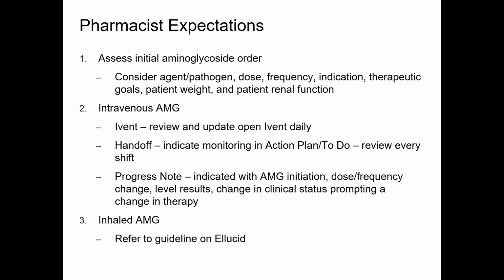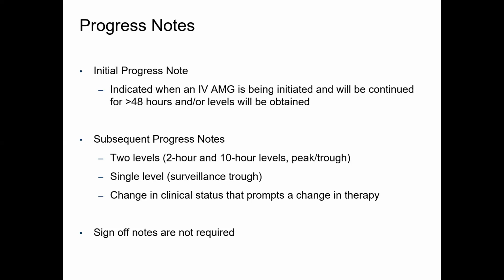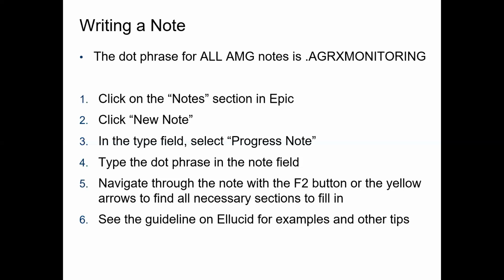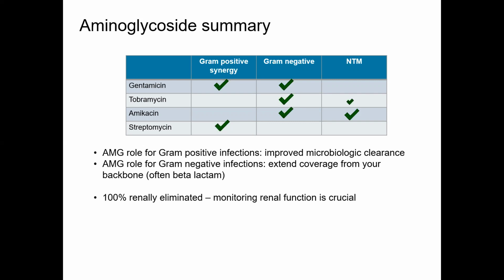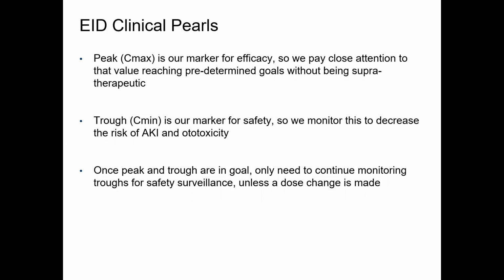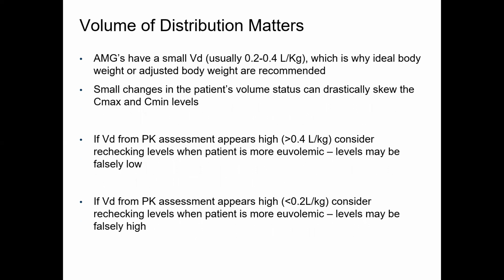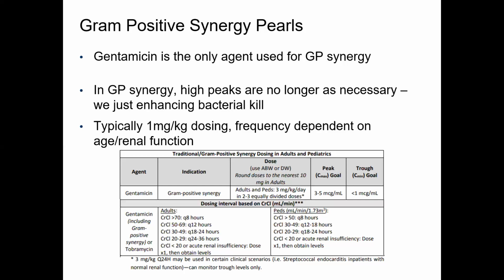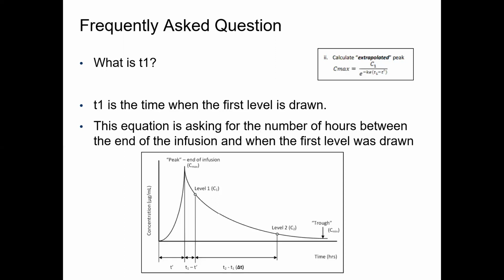Aminoglycoside Overview Credentialing Video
MGH Aminoglycoside Monitoring Program Overview Video